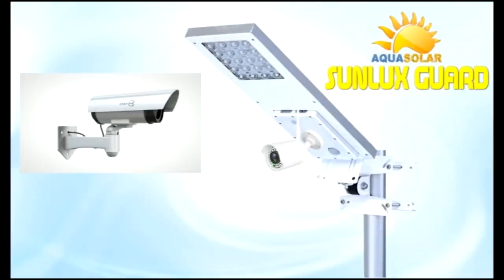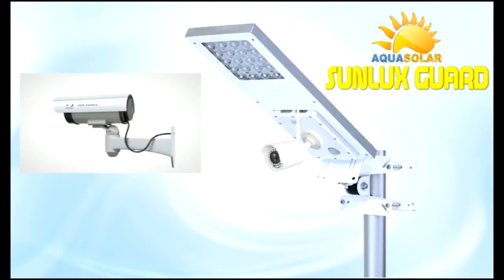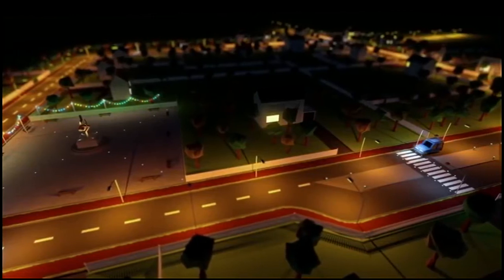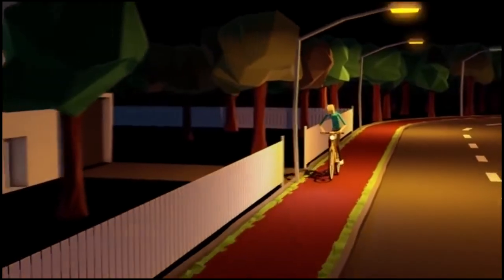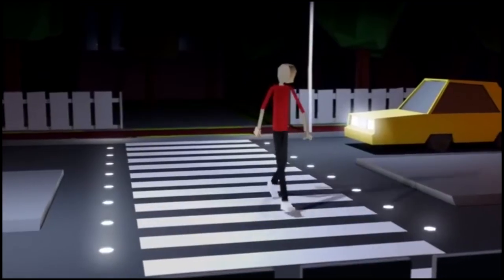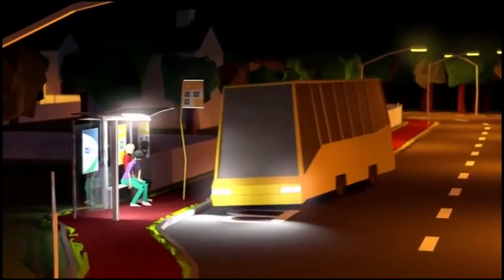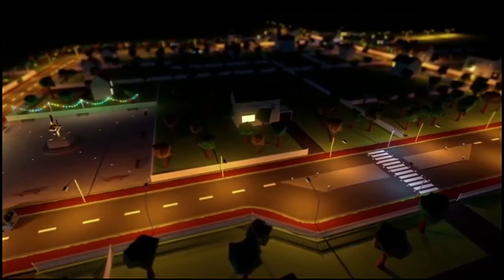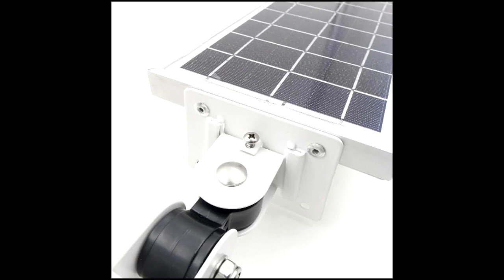Solar Street LED Lamp with security IP camera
SUNLUX GUARD. The new Solar Street LED Lamp with security WIFI camera and integrated motion sensor, waterproof and powered by a powerful solar panel with 3 working modes.

SUNLUX GUARD lamps were created by AQUASOLAR for commercial quality lighting systems, residential streets, parking lots and security lighting, using high quality solar systems and an IP camera that allows you to monitor the site where it is installed 24 hours a day and programmed to send E-mail messages in case of detecting an anomaly.

The costs of trenching and installing underground wiring often make a solar lighting system a low-cost, economically viable option.

The advantage of SUNLUX GUARD solar street light is twofold: providing safety and financial benefits

The installation of SUNLUX GUARD is more affordable than the installation of traditional lighting in some areas. When you choose SUNLUX GUARD, your installation costs include the following benefits:

Trench wiring: with SUNLUX GUARD it is not necessary to pass the underground cable of the electrical transformer closest to your lighting system.

Trenching - Because SUNLUX GUARD is a fully autonomous and independent street sunlight system, you do not need to pay the additional costs of digging ditches for your underground wiring.

Replacement landscaping: As you do not need to ditch to install the SUNLUX GUARD system, there is no additional cost to replace and repair the land that was torn during the trenching process.

Land use rights: without the need for external cable connections, SUNLUX GUARD street lamps allow you, the external user, to provide consistent and affordable lighting in your lighting locations without the need to negotiate with owners to use their properties for underground wiring and landscaping.

Eliminate the electric meter: with SUNLUX GUARD there is no need to measure your lighting system. This means that you will save the cost of purchasing and installing a meter and electrical connection fees.

Without electrical use and demand charges: because the SUNLUX GUARD is completely solar powered, you do not need to pay for the use of electricity.

Lifetime of LED light is more than 50,000 hours: save on bulb replacement, maintenance and installation cost.

CHARACTERISTICS:

The SUNLUX GUARD lighting and security system is powered by a 10-watt solar panel composed of our exclusive high-efficiency super cells.

SUNLUX GUARD produces 1,300 lumens (in full power mode) with the activation of the Guardian PIR motion sensor. Normal operation or dark model with 150 lumens (in dim mode).

Guardian PIR motion sensor function that automatically controls the LED light output of the full brightness model (1,300 lumens) to a lower light level mode (150 lumens), depending on the detection of movement around the light. This fluctuation in lighting intensity conserves battery power and also serves to increase the safety of the community by discouraging unsociable activity late at night and early in the morning where these lights are installed.

The system has integrated a wifi security camera to monitor your property from anywhere in the world you are.

Easy and fast installation: it only takes 1-2 minutes to finish the wireless connection, that is, the high quality IP WiFi camera comes with an updated user manual, without any connection problems

720p Full HD video and image quality day and night: 720p high definition CCTV security camera. 36 pieces of IR light, you can see what is happening in the dark with automatic infrared lights

It supports remote monitoring, recording and playback directly from anywhere on PC, web browsers and smartphones (iPhone and Android). Supports MicroSD card (up to 128GB), FTP, NVR (ONVIF 2.0-2.4) storage.

Intelligent motion detection: Real-time motion alarm via email or telephone notification, 7/24 continuous recording support, time recording, motion detection recording and specific areas for motion detection. You can customize any type of recording plan according to what you need.

Designed for a pole height of 2.5 to 3 meters and a distance of 4 to 5 meters.